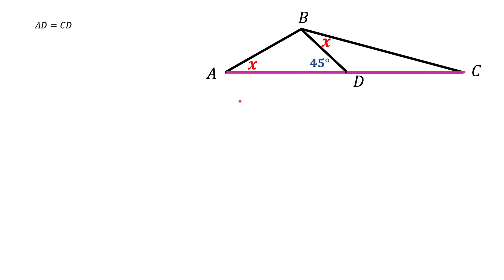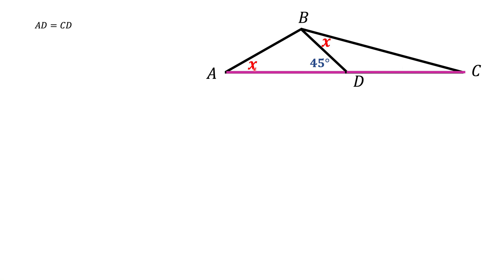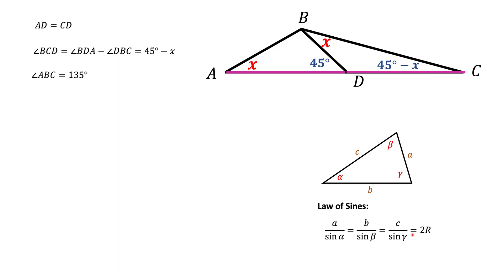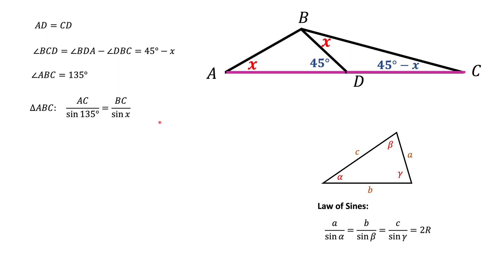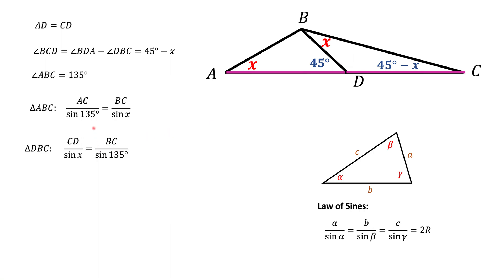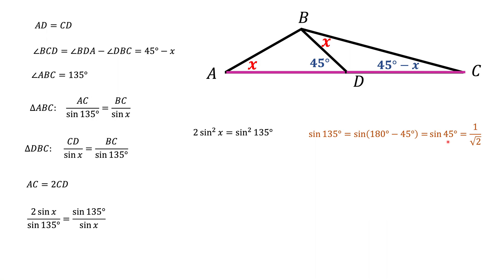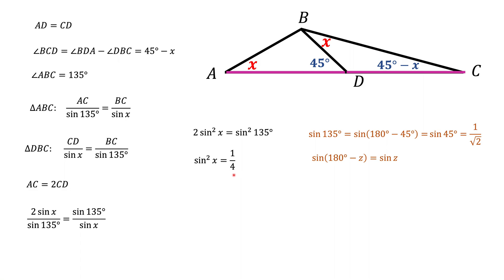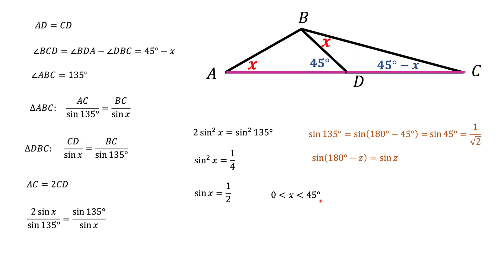Find angle x in a triangle. Part 3. Trigonometry